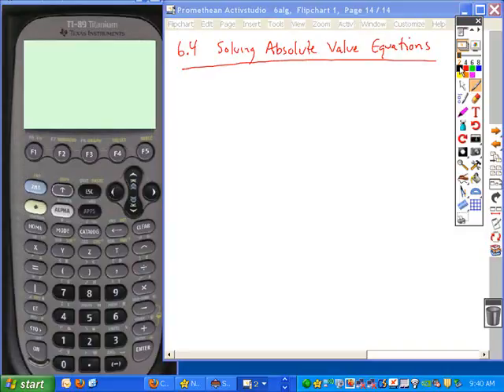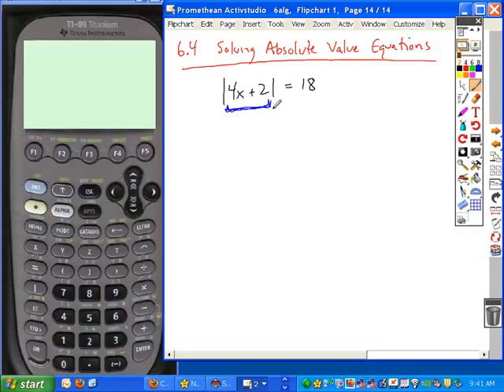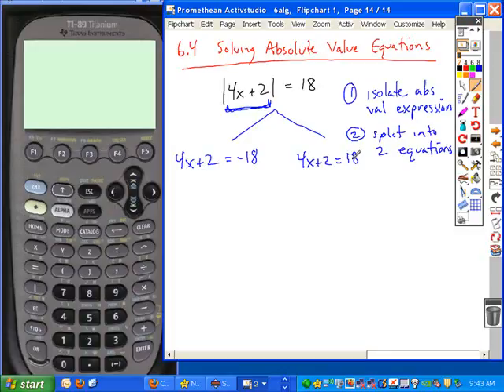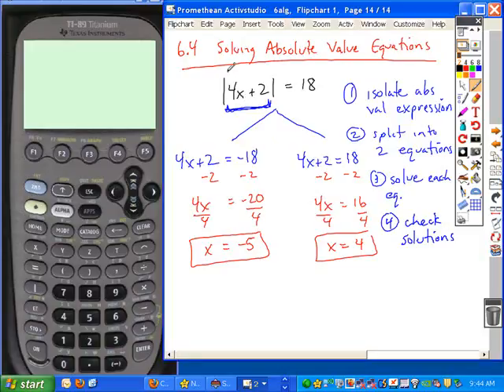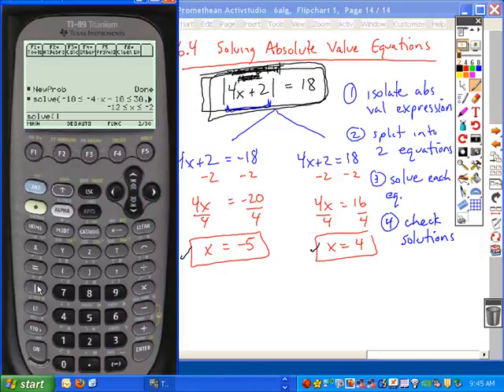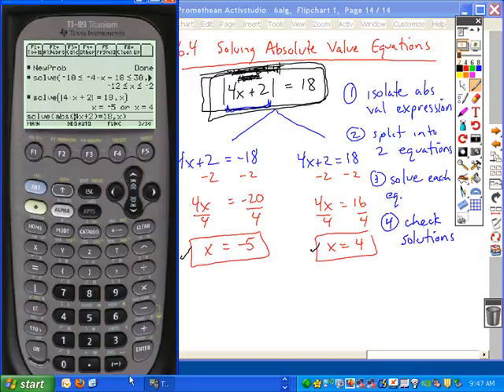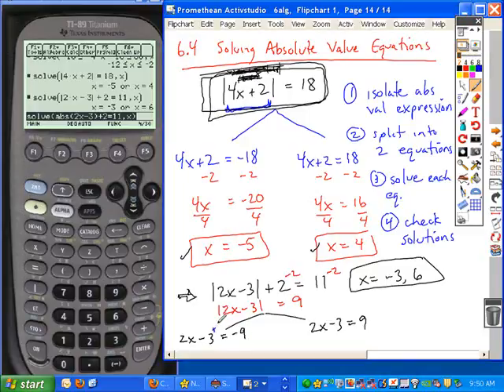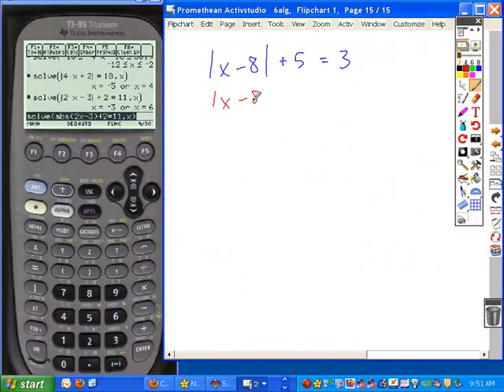alg6.4_absoute_value_eq.wmv